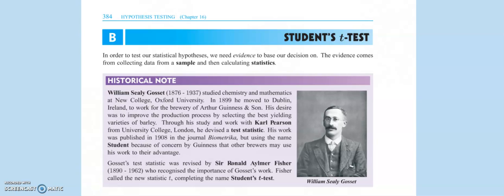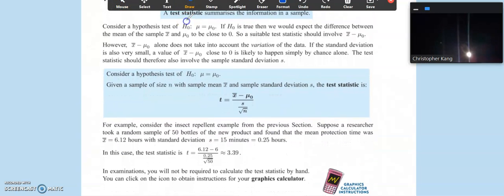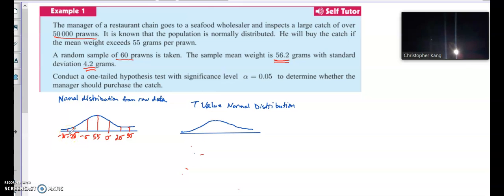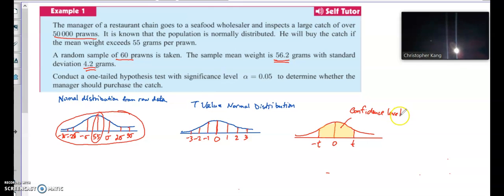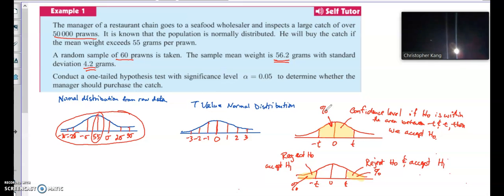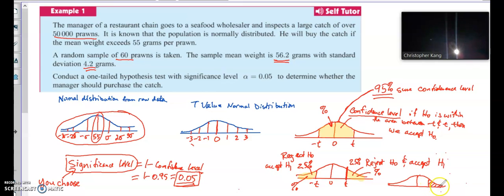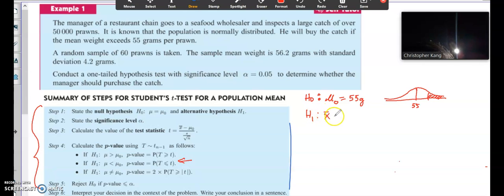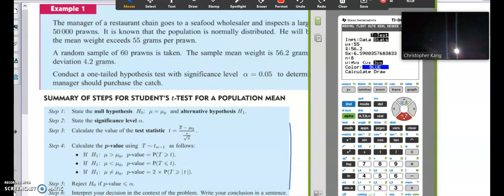T Test Part 1